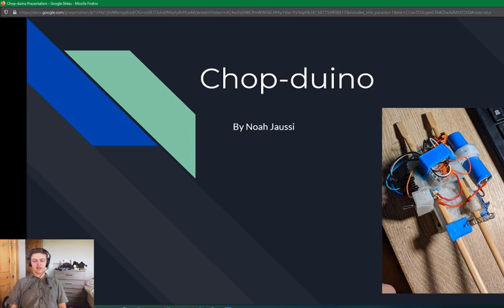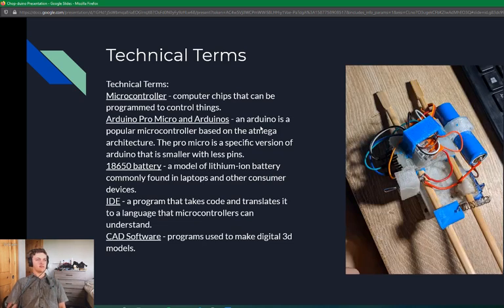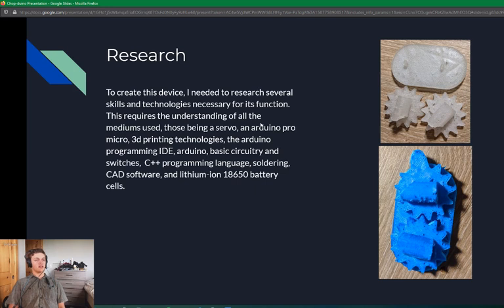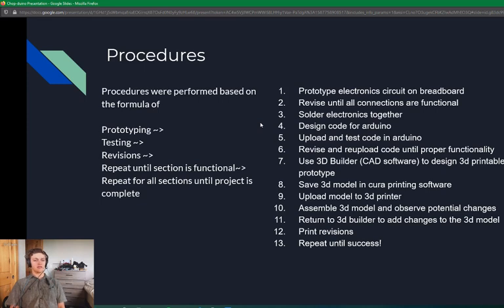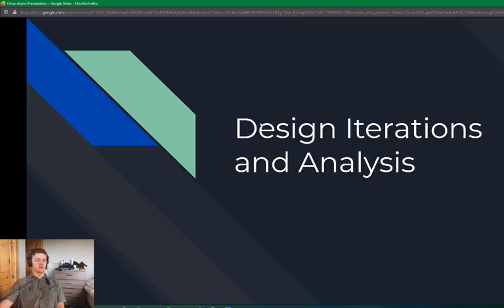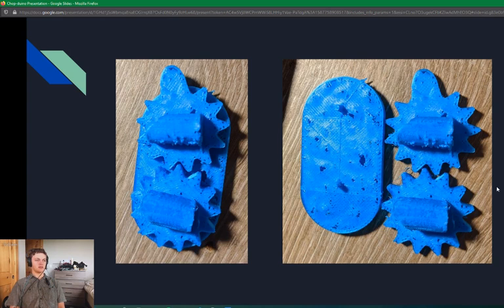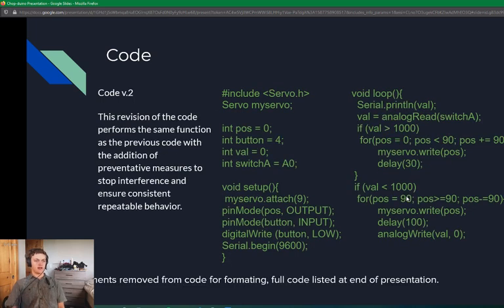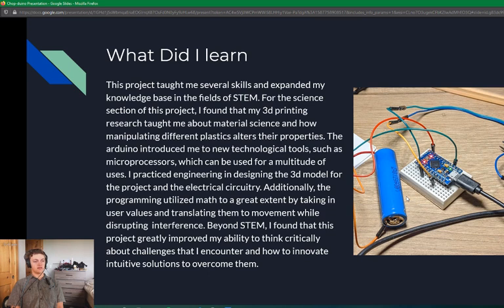STEM Capstone Final (Rough)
This is my final presentation of my STEM Capstone project. Project report and detail can be found on my github